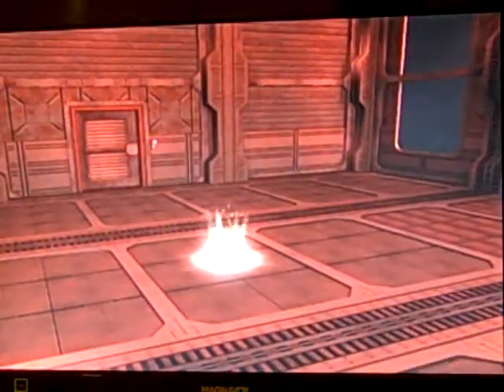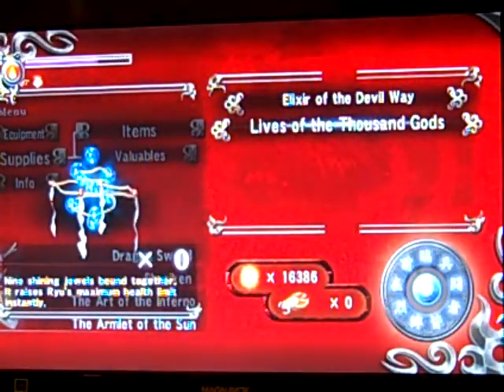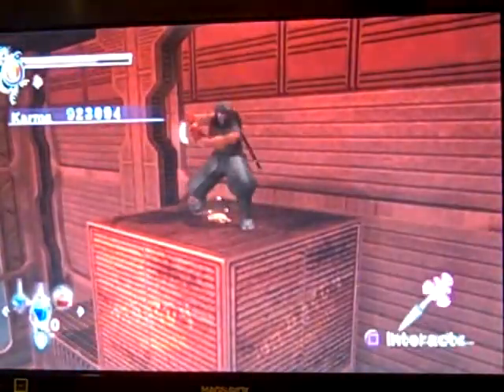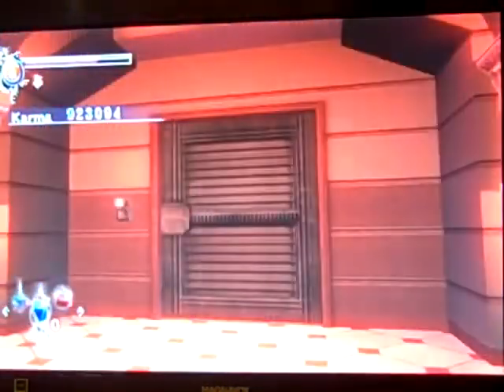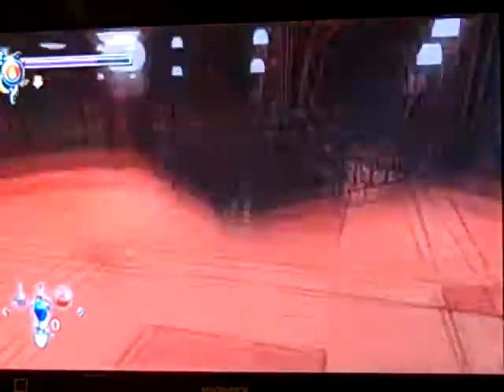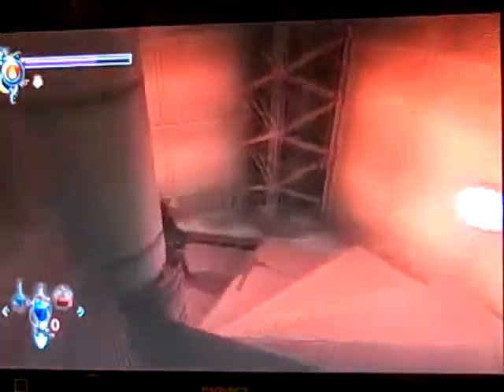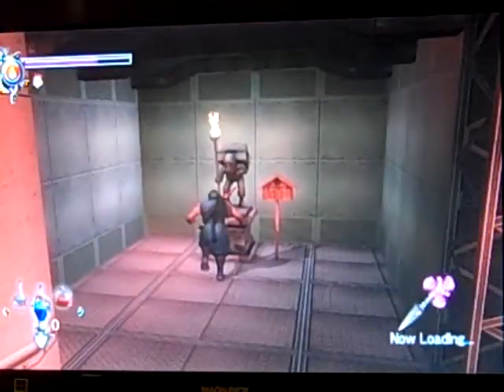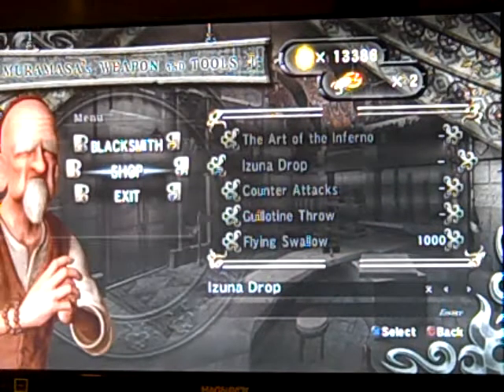Ninja Gaiden Sigma Master Ninja part 9, The first of many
The first 120 fiend Challenge, and they only get harder from here on out.  Eh, at least I got to buy some nice things.